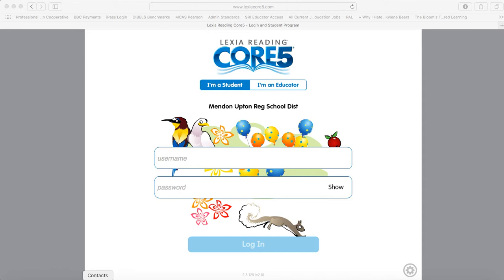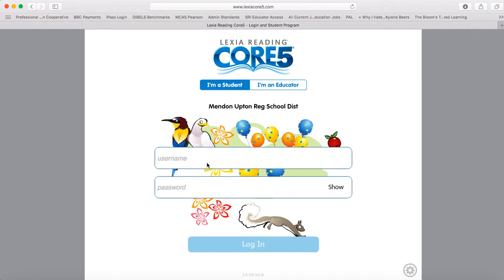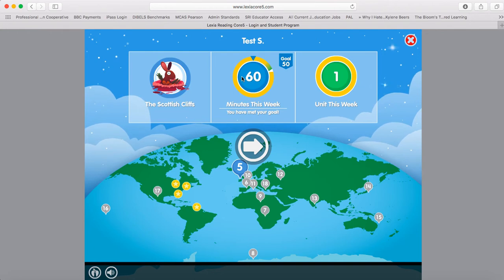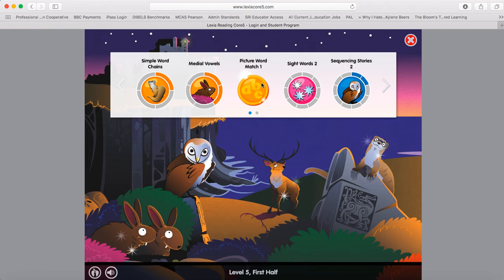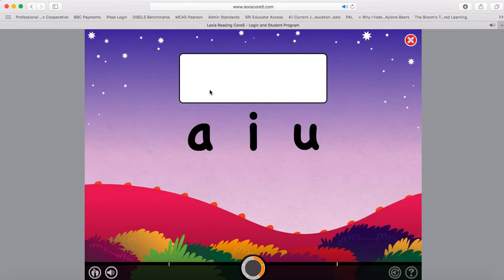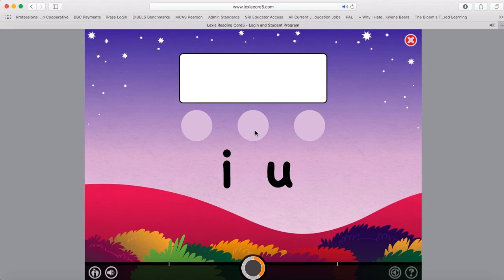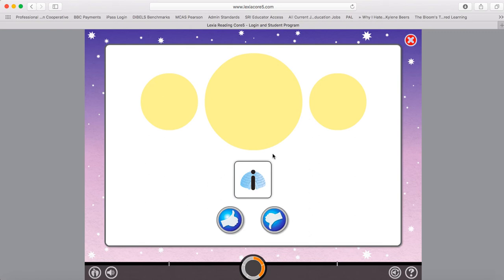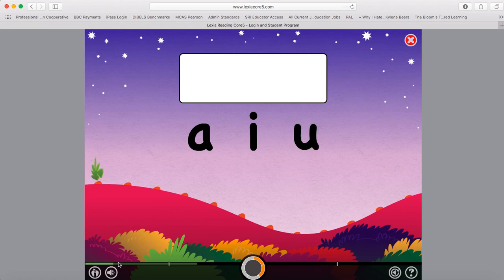Lexia Parent Tutorial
Information on the Lexia Core5 Reading program for parents